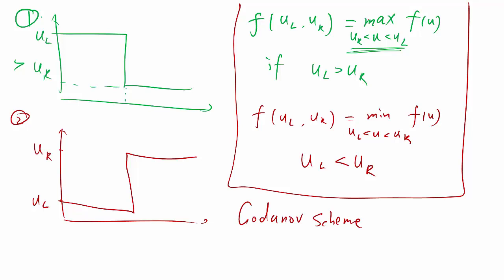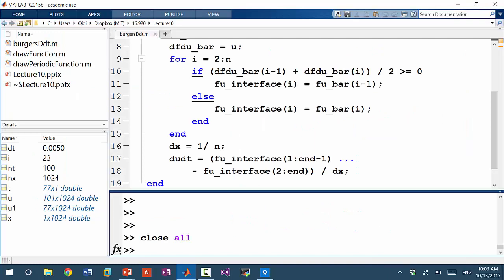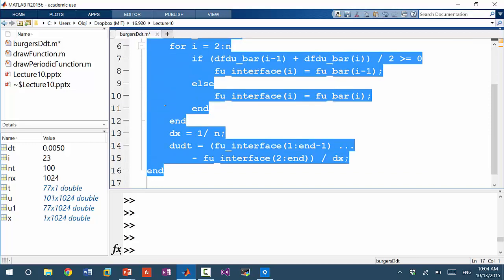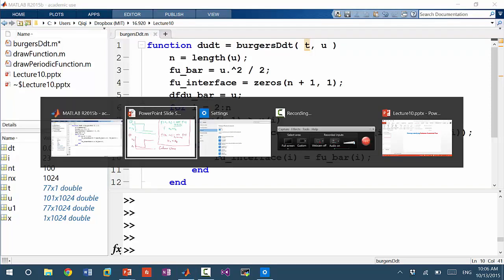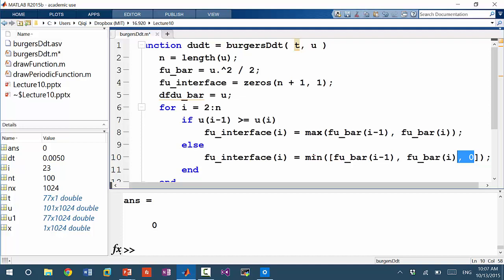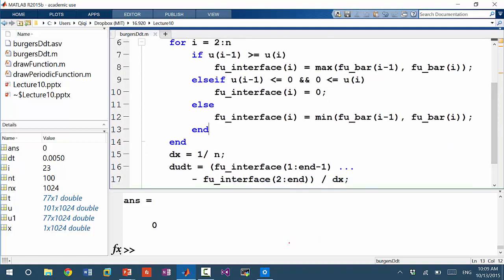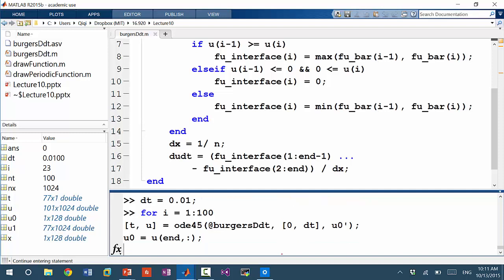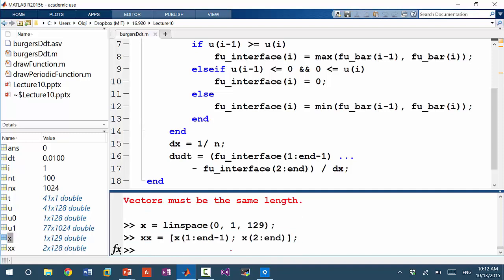MIT Numerical Methods for PDE Lecture 10: Godunov Scheme Demo